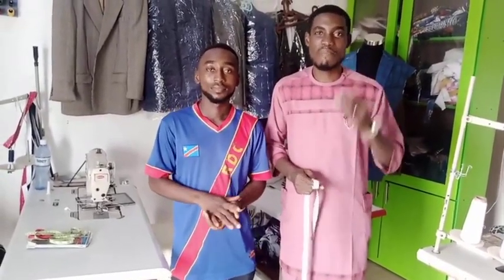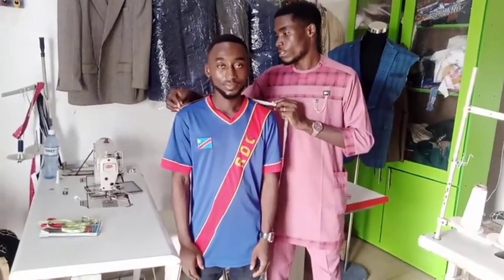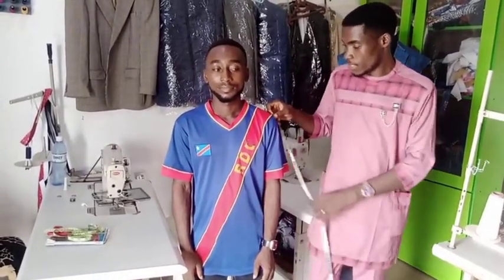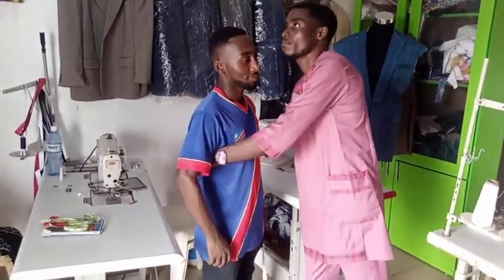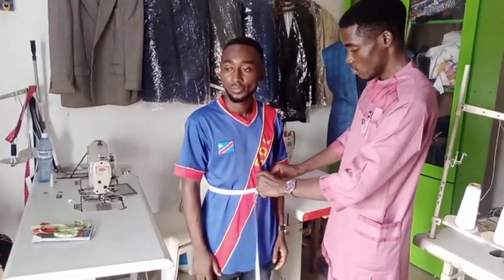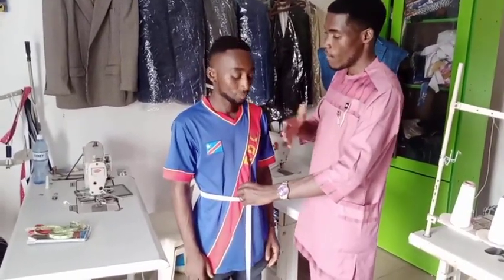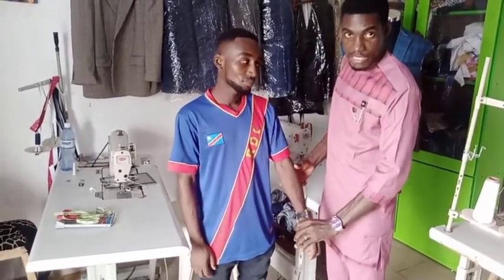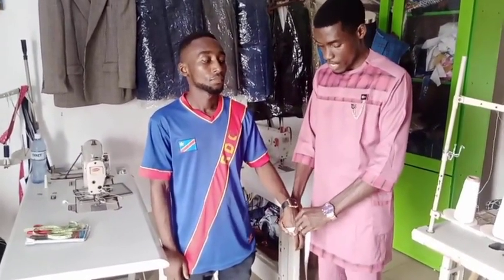How to take suit measurement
MORE VIDEOS FOR YOU below:

How to hem a SENATOR top